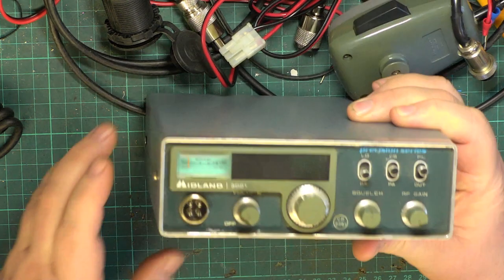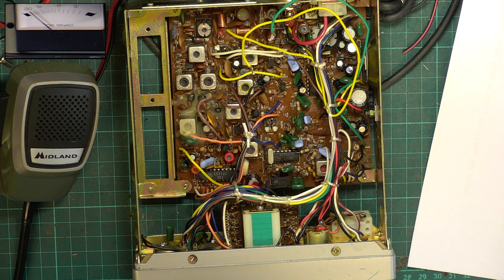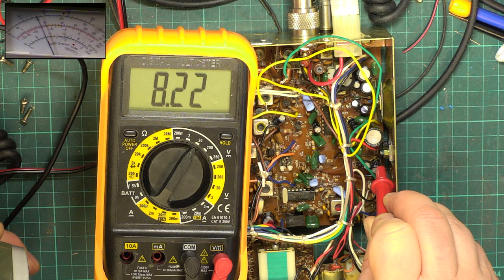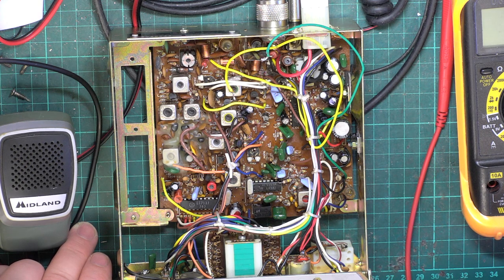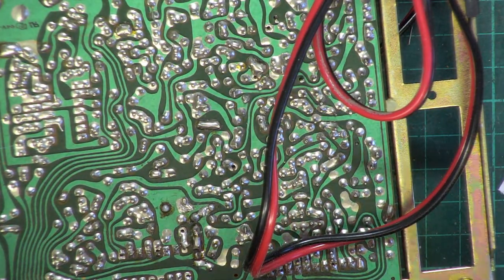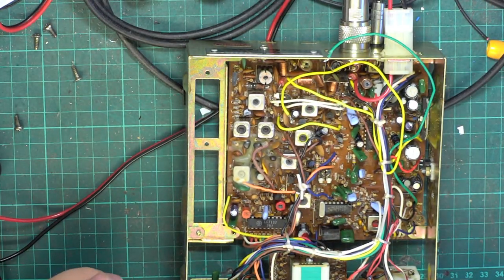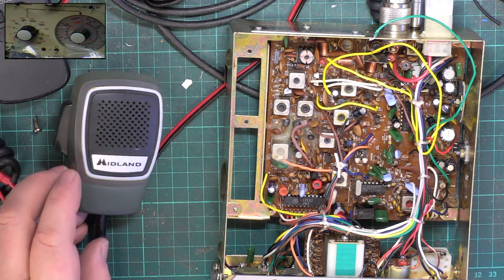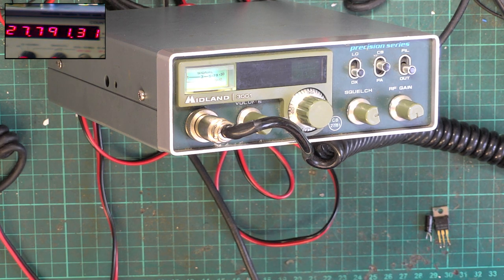Midland 3001 UK CB27/81 CB radio (mobile) - repair & service adjustment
This radio came in from an end user; something we don't normally do. The complaint was that after transmitting the radio would stop working for a time.

I felt that the 8V regulated rail was failing...or being dragged down...or being caused to shut down. Looking at the circuit I saw a 10uV electrolytic capacitor in the synthesiser circuit, after the 8V regulator. Removing the capacitor & testing it,  I found the capacitor to be faulty on our ESR meter, so it was replaced. I also replaced the 1000uF supply capacitor as I didn't like the look of it, and the 8V regulator. It was an LM78M08 fitted & I replaced it with a LM7808 which is 1A rated as against the original that was 500mA rated. The radio was retuned & tested & unlike most new CB radioa had no difficulty producing a full 4W.

A quick on the air test to my radio amateur friend Stewart, 8.8 miles the other side of town & the job was done.

Richard G0OJF